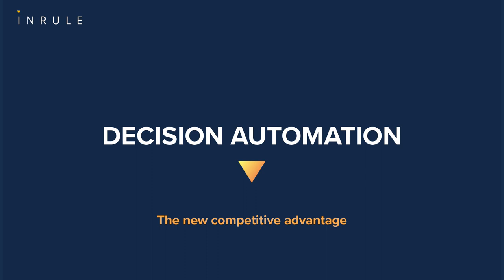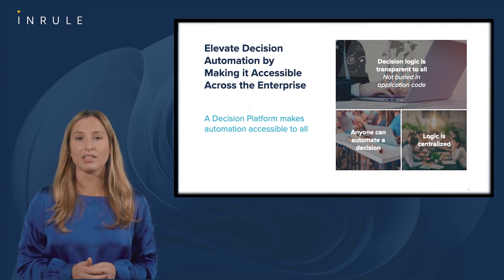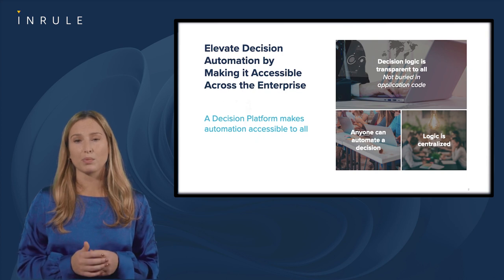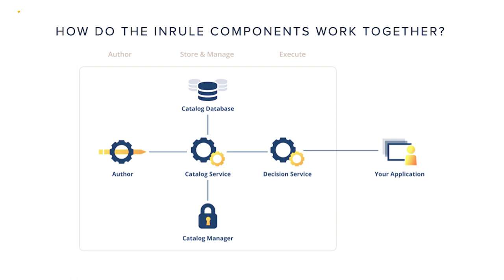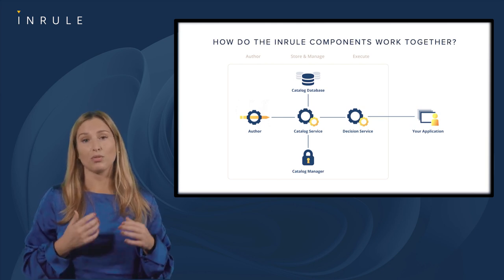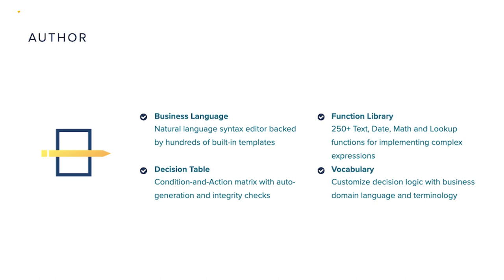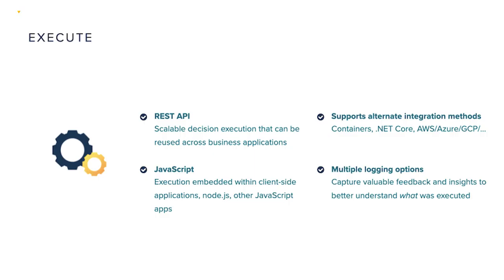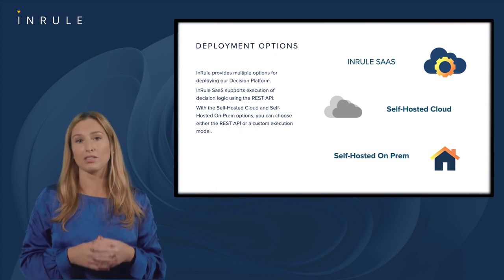The ABC's of InRules Decision Automation Platform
Welcome to "The ABC's of InRule's Decision Automation Platform," where we provide a comprehensive overview of how InRule Technology simplifies and streamlines decision automation for businesses. In this video, Hannah, a pre-sales engineer at InRule, takes you through the core features, functionalities, and benefits of the InRule Decision Automation Platform.

What You'll Learn:

Introduction to Decision Automation: Understand the purpose of InRule's platform and how it helps businesses automate complex decision-making processes.

Core Capabilities: Discover how InRule offers transparency, centralized logic management, faster change cycles, and seamless integration with other enterprise technologies.

Empower Business Experts: Learn how non-technical users can easily manage and automate business rules without needing programming skills.

Centralized and Transparent Management: See how InRule centralizes decision logic, tracks changes, and provides detailed visibility into business rules for better governance and compliance.

Components & Architecture: Get insights into the architecture of InRule's platform, including rule authoring tools (IR Author and Author Studio), the Catalog Database, and the Execution Service.

Flexible Integration Options: Explore different integration methods like REST API, embedded execution, and client-side JavaScript to suit various business needs.

Customizable Authoring Environments: Learn how to create decision logic using natural language syntax, decision tables, and a rich function library with over 250 functions.

Secure Access Control: Understand how InRule offers granular access control, enabling secure management of business rules across teams.

Multiple Deployment Options: Discover flexible deployment options available with InRule, including SaaS, self-hosted on cloud, or on-premises.

Whether you're looking to enhance your organization's decision-making capabilities, simplify business rule management, or ensure consistency and compliance, InRule's Decision Automation Platform provides a robust and flexible solution.